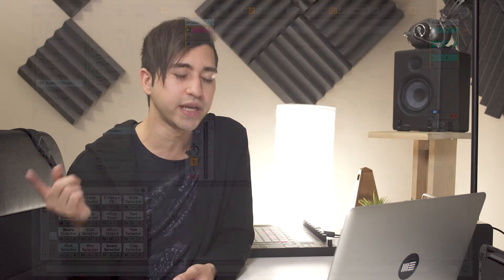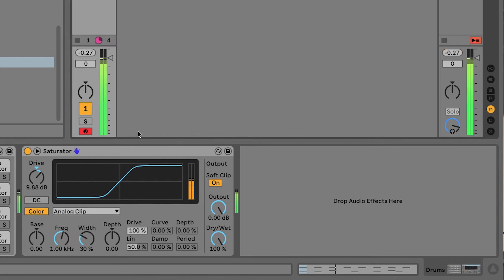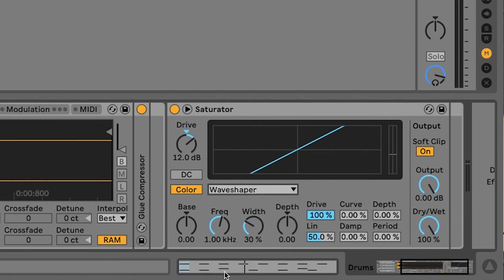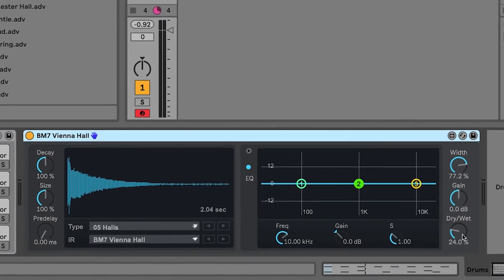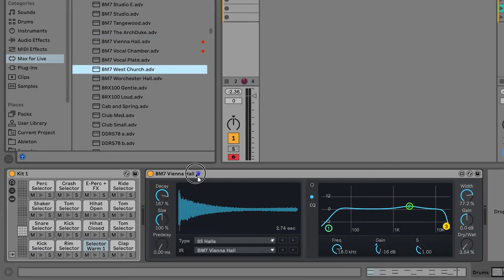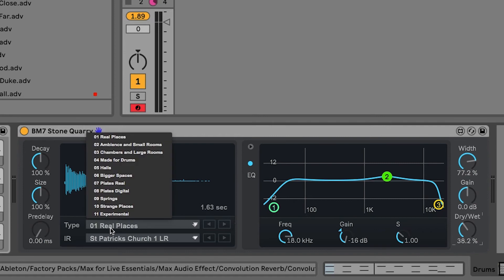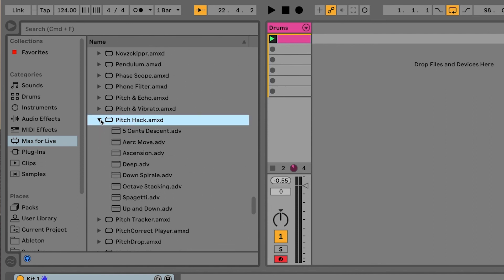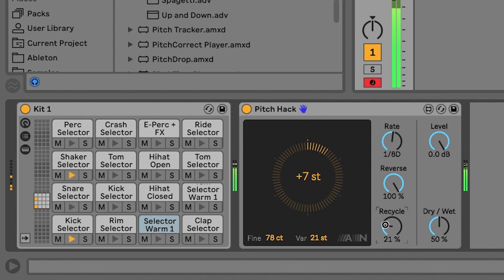3 Tools You NEED to Know | Ableton Live Tutorial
Free Ableton Live Packs

Check out Ableton Live Certified Trainer Fortuna share 3 tools that you need to know how to wield in Ableton Live 10.